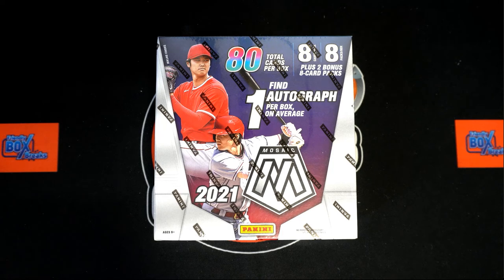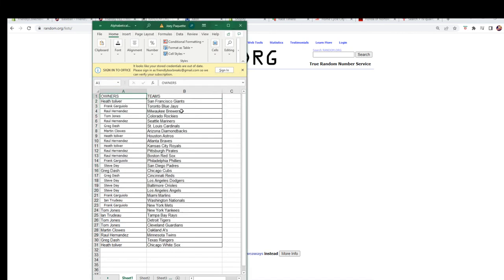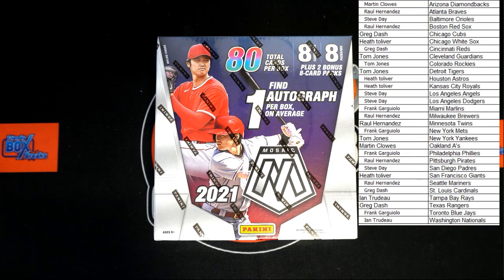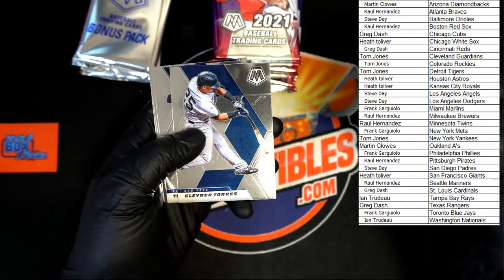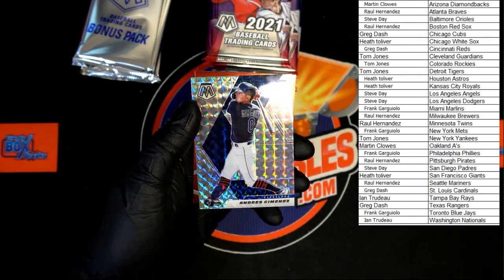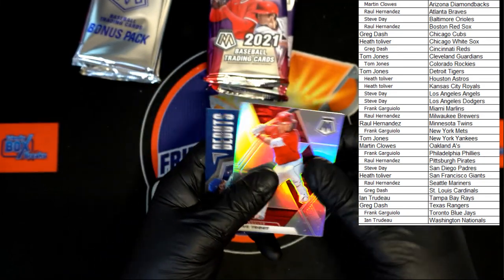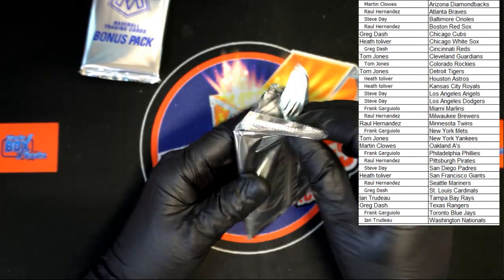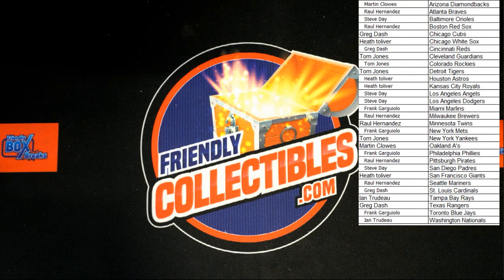2021 Panini Mosaic Baseball MEGA BOX ID MOSAICMEGA711